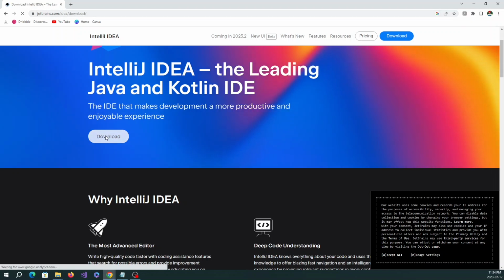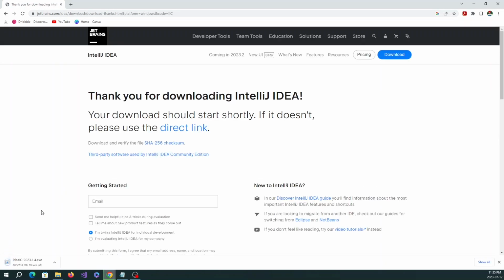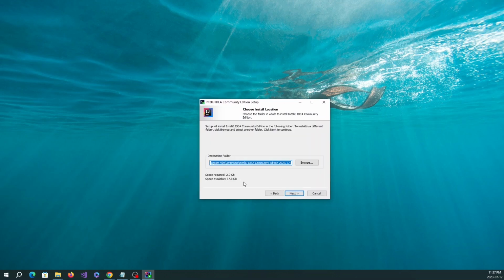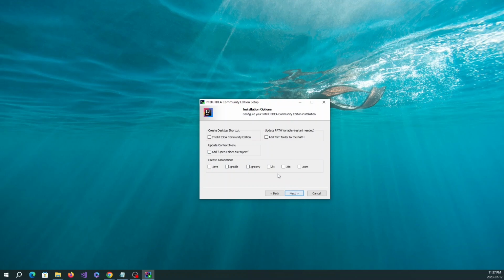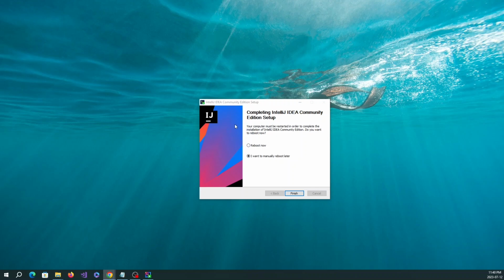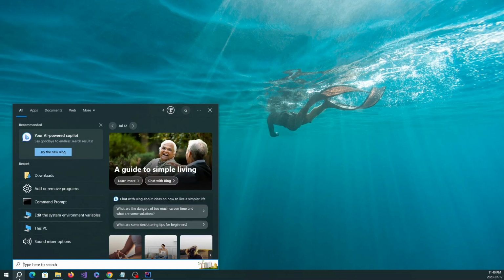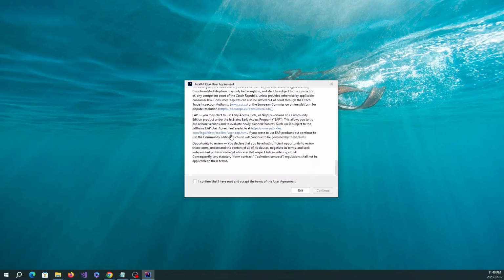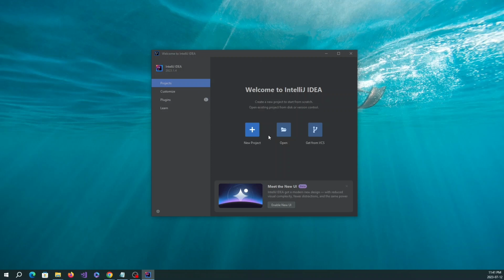How to download and Install IntelliJ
In this video I will show how to download and install intelliJ